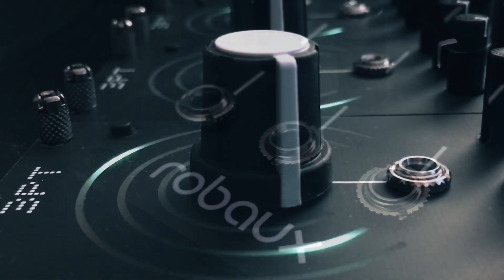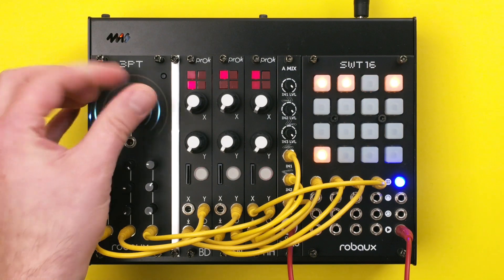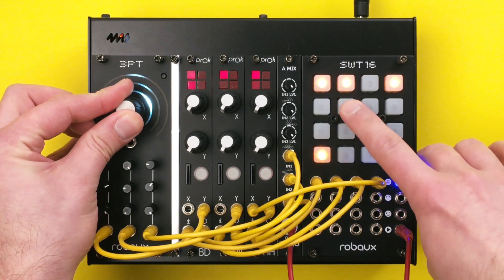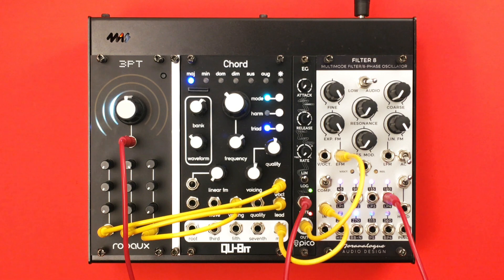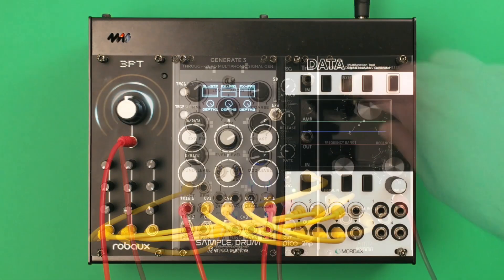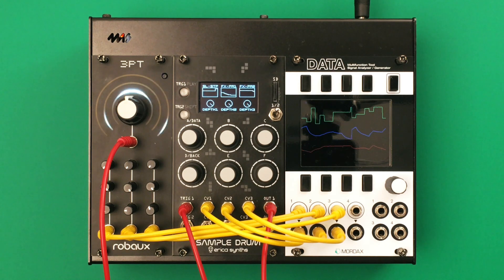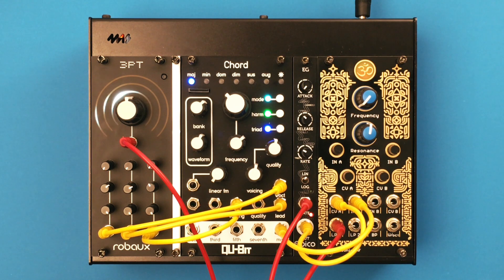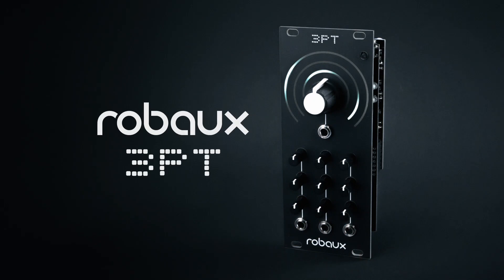Robaux 3PT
The Robaux 3PT is a multimode three-channel control voltage generator.

The handy knob with the triple ring-shaped voltage indicator makes the module the ideal performance tool.

The Tripot has three control voltage channels which can be adjusted with three parameter trimmers. Instead of using the big knob, the device can also be controlled via the CV input.

The module offers seven different modes. These include a performance tool, chord generator, random generator, quantizer, sequencer and LFO.